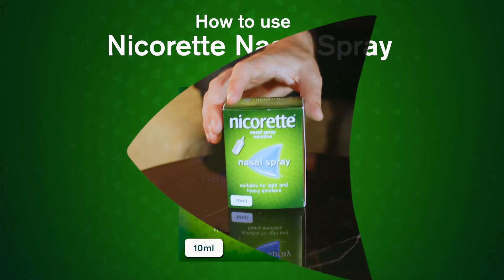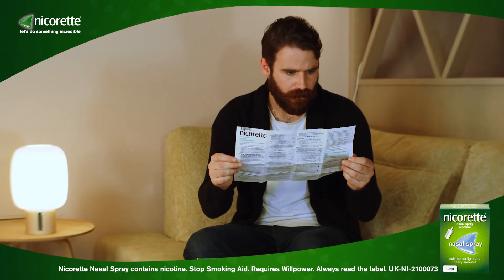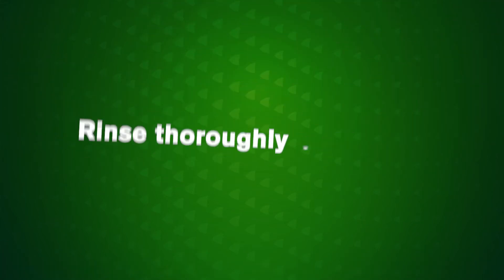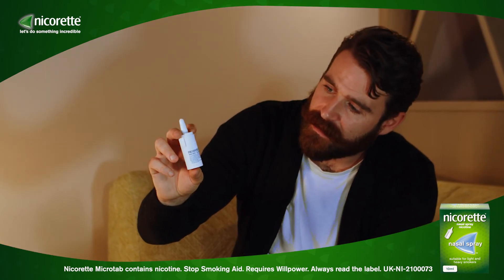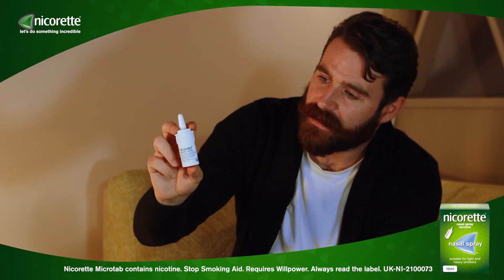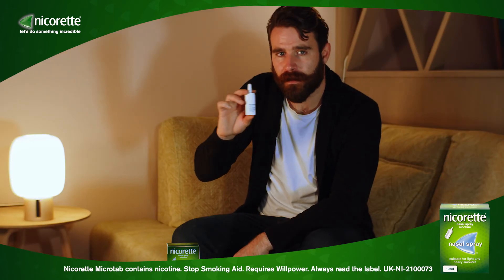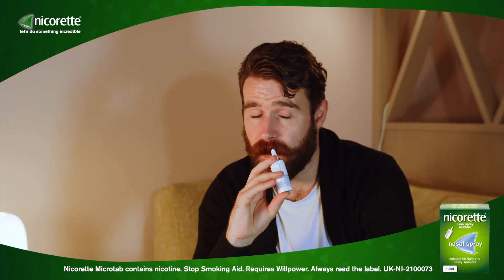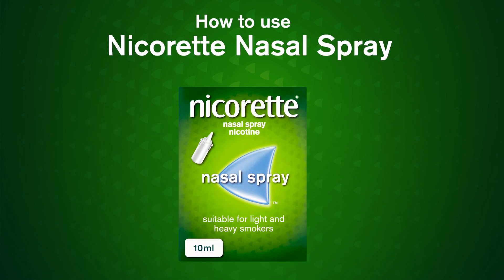How to Use Nasal Spray | NICORETTE®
In this video, learn how to use Nicorette nasal spray. This is an instructional video suitable for light and heavy smokers.

- Tip your head back slightly and insert the spray tip into one of your nostrils.

- Press nozzle firmly and quickly.

- If required, spray into your other nostril.

- If you experience sneezing, a runny nose, or watery eyes, these effects should decrease after the first few days.

- Ready to quit abruptly? Use the nasal spray in order to help control your nicotine cravings and withdrawal symptoms.

- Use up to a maximum of 2 sprays in each nostril per hour/64 sprays per day.